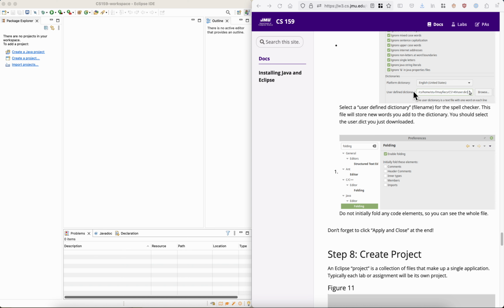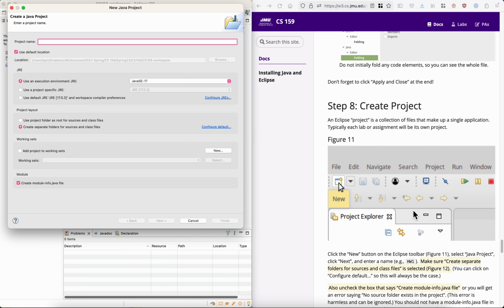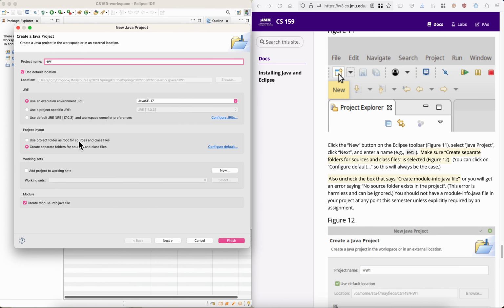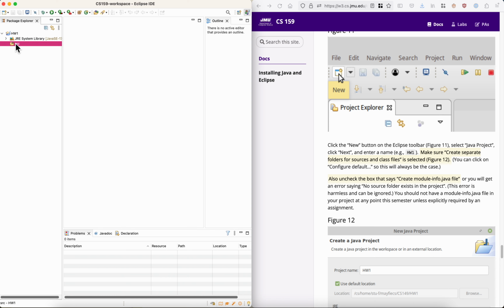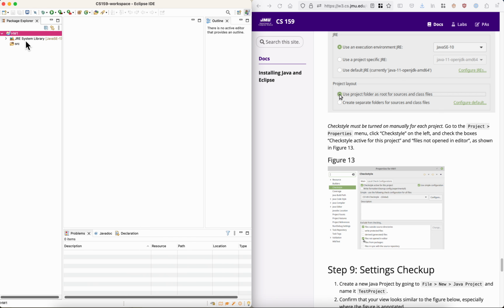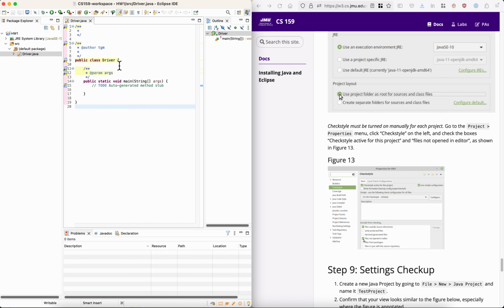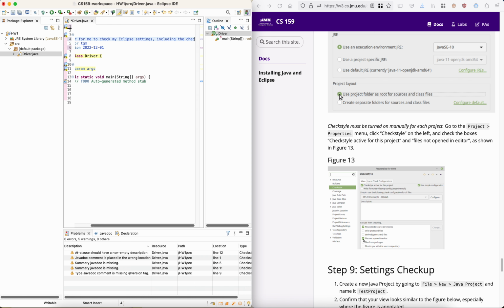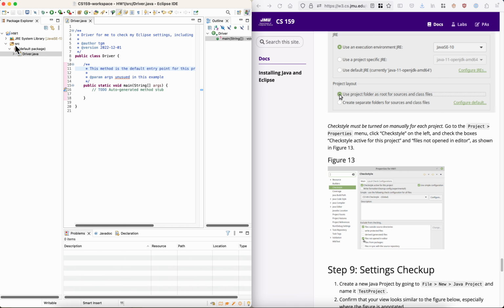Eclipse Settings checkup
JMU CS 159 (Spring 2023) Eclipse Settings Checkup